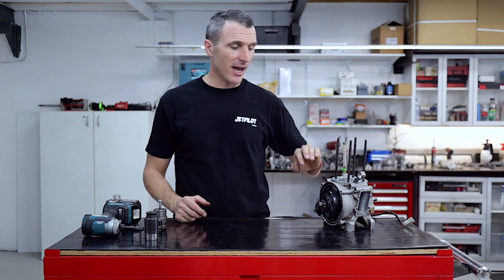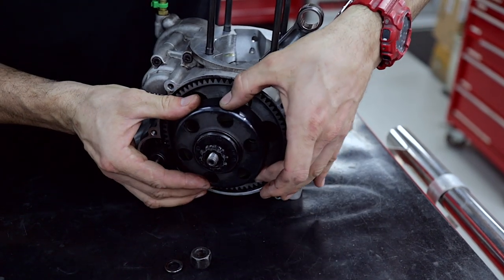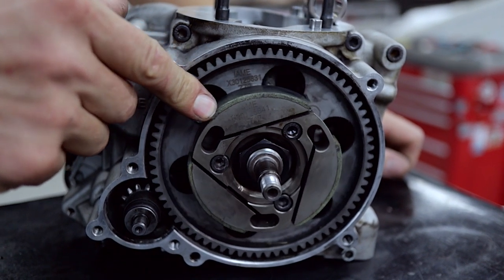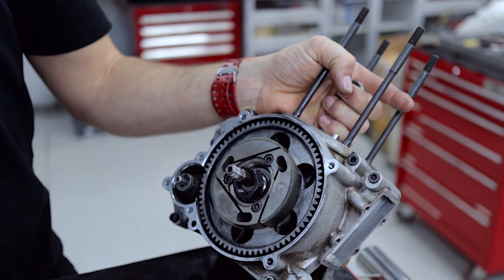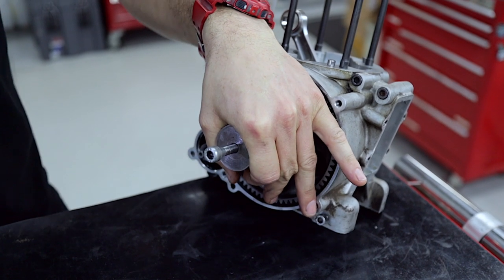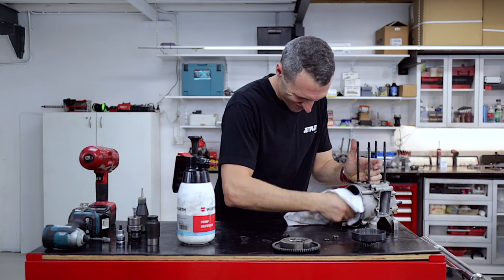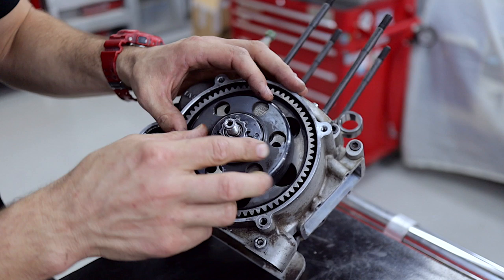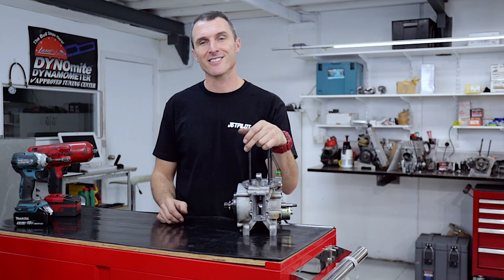HOW TO: Remove and Service The IAME X30 Clutch - POWER REPUBLIC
This week weshow you how to remove and service the IAME X30 clutch.